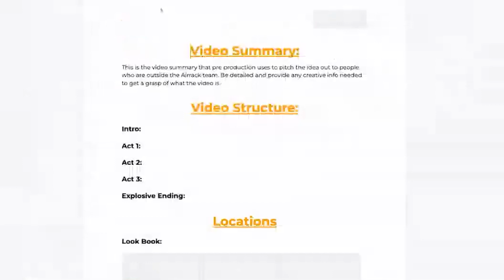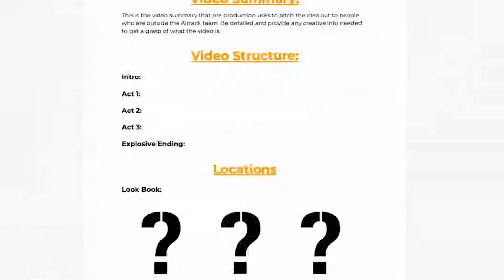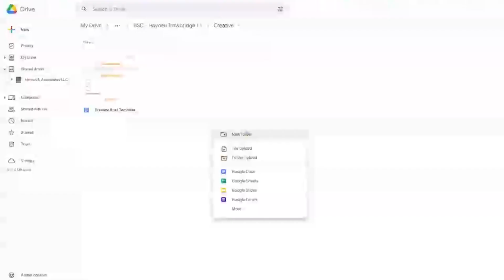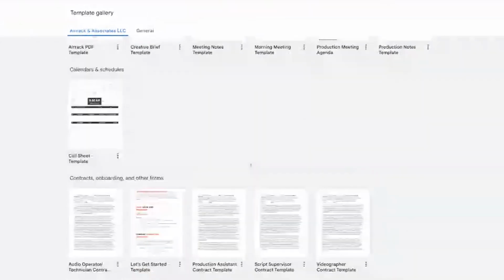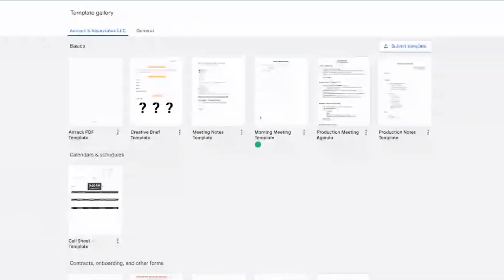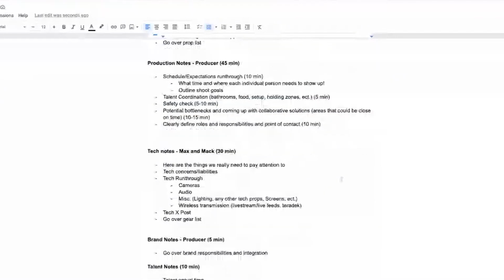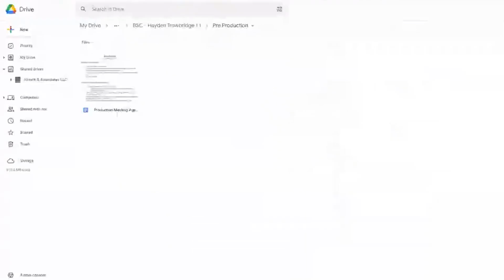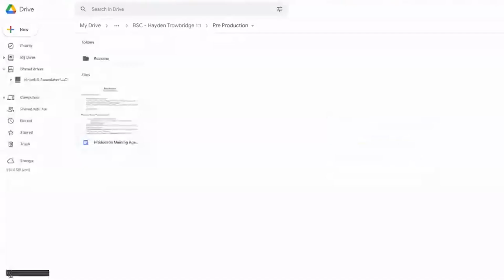5 Google Docs Templates Airrack Uses To Plan Viral Videos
📲 Follow @backstagecareers on Instagram to get clips & highlights from the latest episodes

ABOUT THE PODCAST:
Backstage Career is a podcast where I interview the linchpins who are working behind the scenes with some of the biggest creators and entrepreneurs out there!

My goal with these interviews is to give you an idea of what it’s like to work with these influential people, and to help you land a job working with someone you look up to and want to apprentice under.

🎯 Upcoming Interviews Target List:
👉 Tim Ferriss' research assistant
👉 GaryVee's DRock
👉 Patrick Bet David's Content Strategist
👉 Jaime the producer of the Joe Rogan Experience
👉 The Content Strategist for MrBeast
👉 Alex Banayan Author of "The Third Door"
👉 Ryan Holiday who apprenticed under Robert Greene